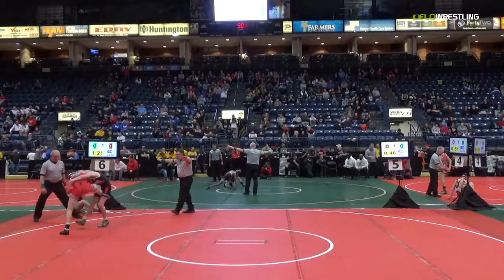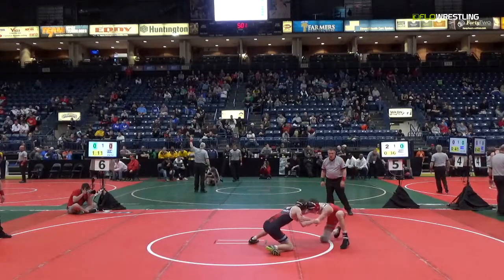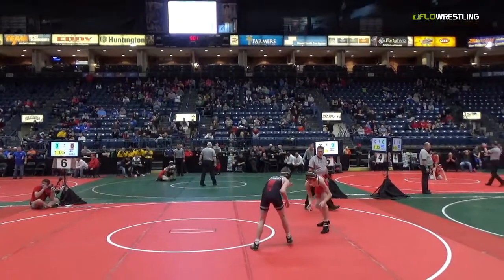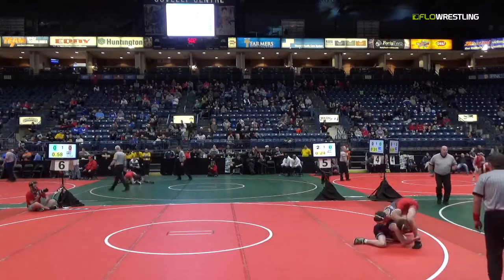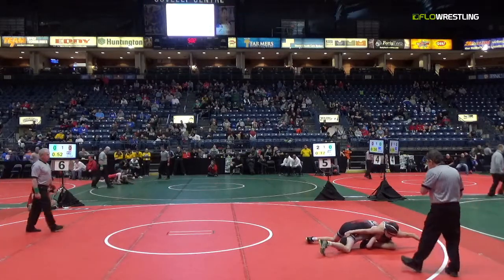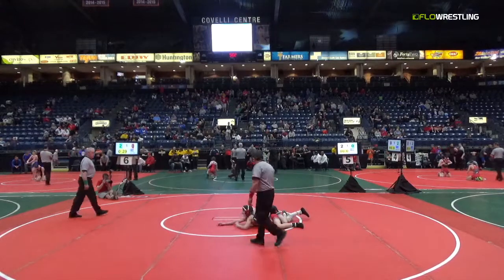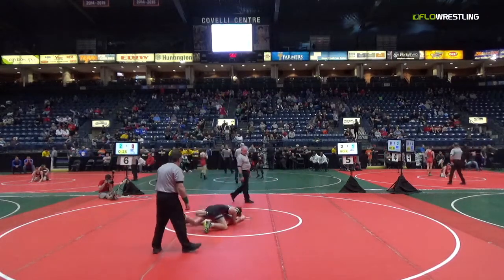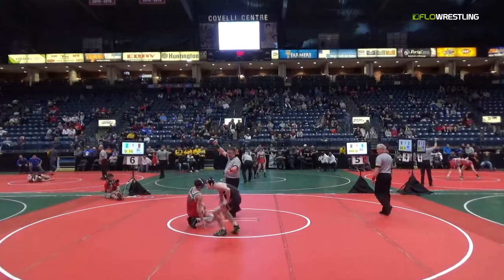2018 OAC JH FINAL 114 lbs Pierce Taylor vs Bret Minnick